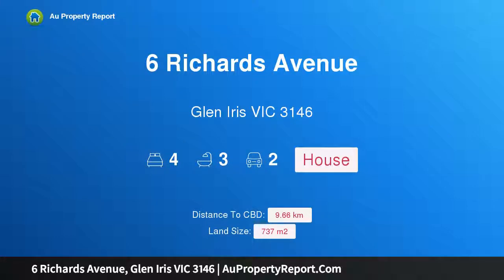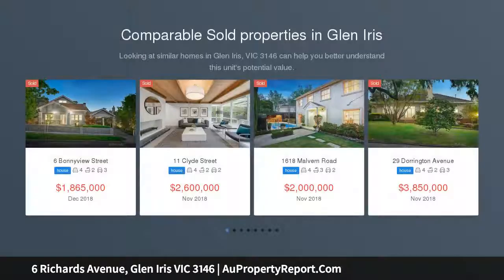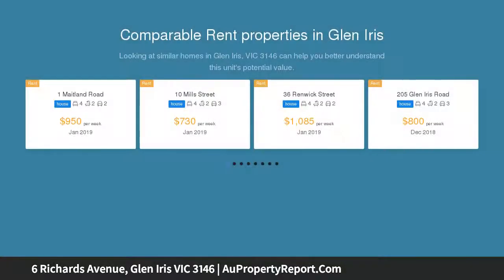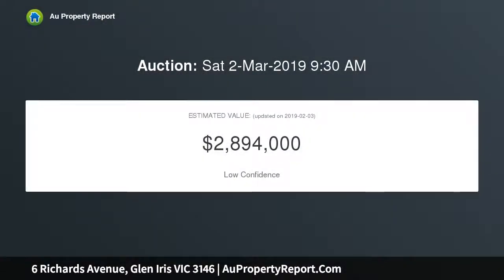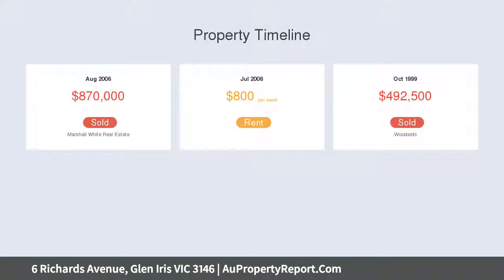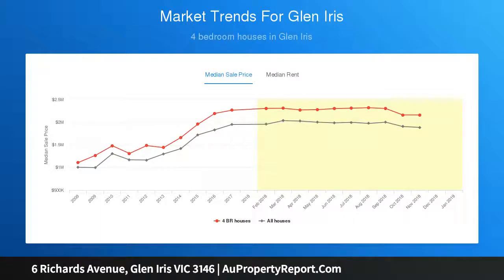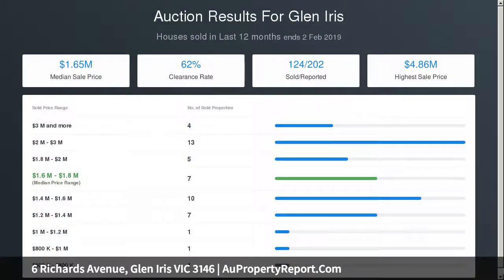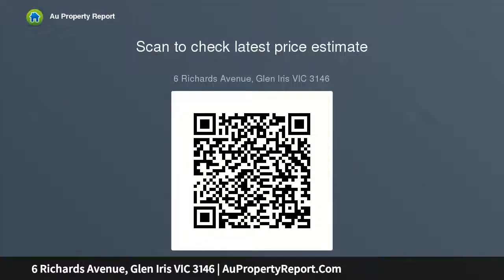6 Richards Avenue, Glen Iris VIC 3146 | AuPropertyReport.Com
6 Richards Avenue, Glen Iris VIC 3146
Property Type: house
Bedrooms: 4
Bathrooms: 4
Car Space: 2
Lavish, Light-Filled Family Entertainer